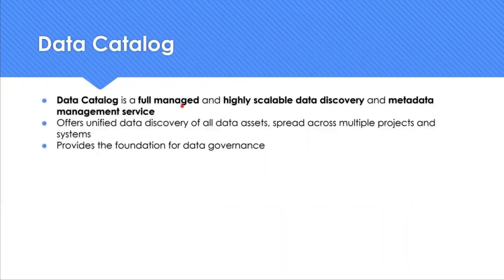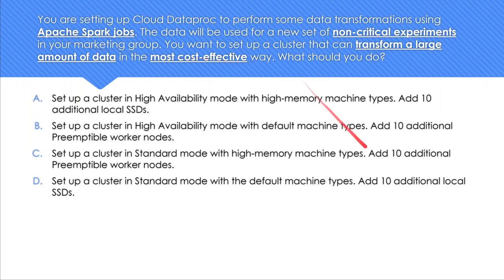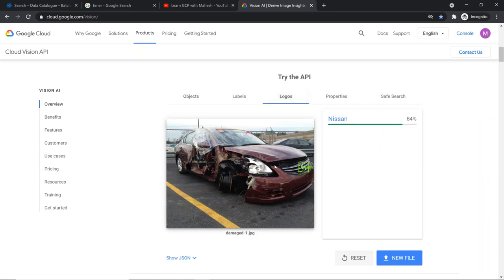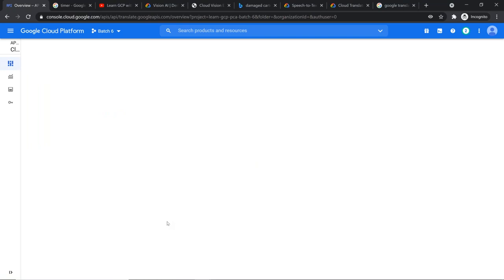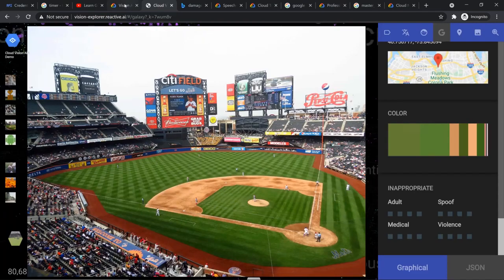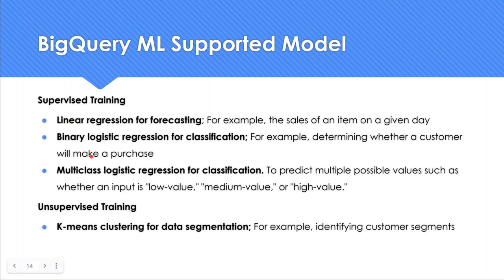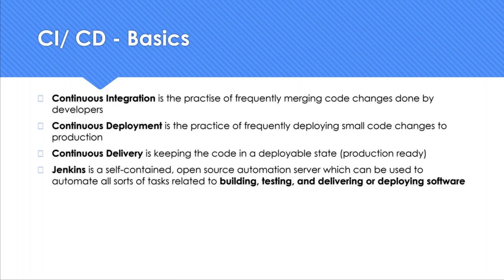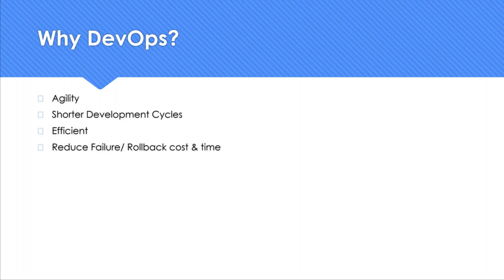32 Data Catalog, Quiz on Big Data, AI Predefined ML APIs, AutoML Service, BQML, AI Platform